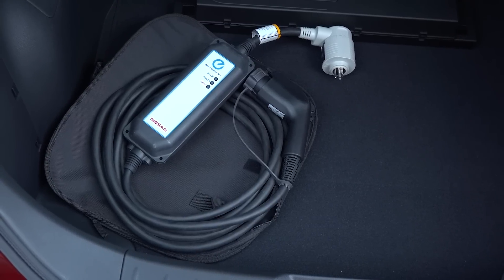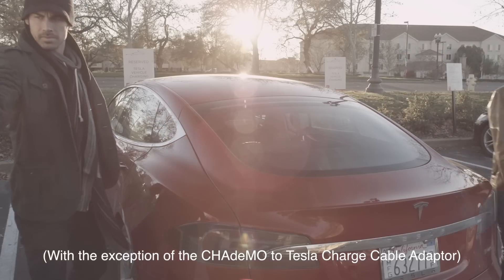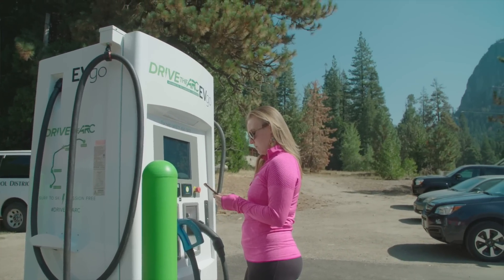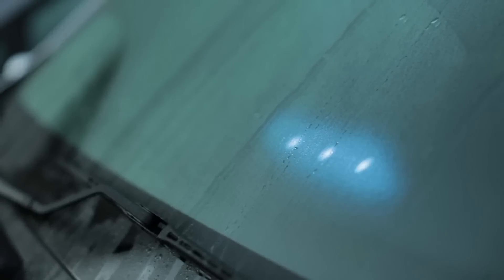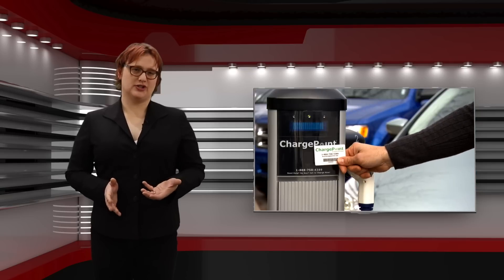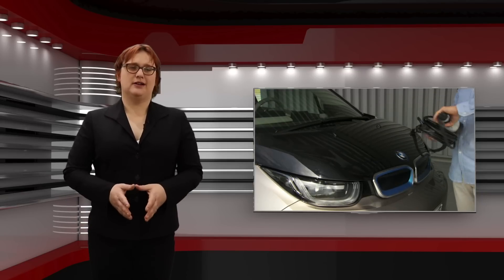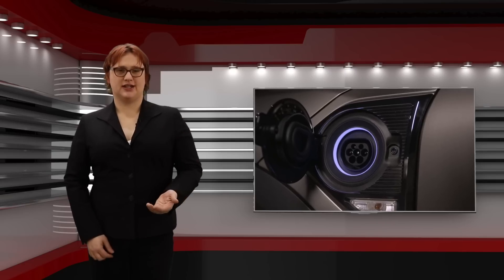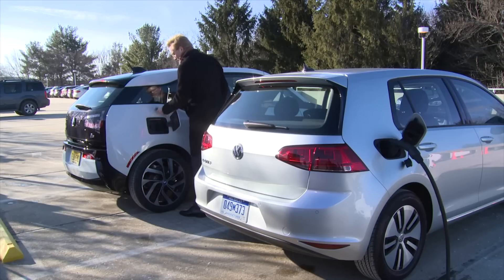What Type Of Charging Is Best For Your Electric Car?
Most modern electric cars on the market today come with a choice of different charging options ranging from a portable domestic charge cable that plugs into any domestic household plug through to a dedicated Level 2 charging station and, sometimes, a rapid DC or AC quick charging connection.

But what's the best way to charge your electric car on a regular basis? What's best for your car? And what's most practical for you?